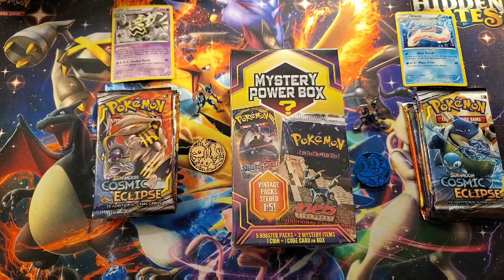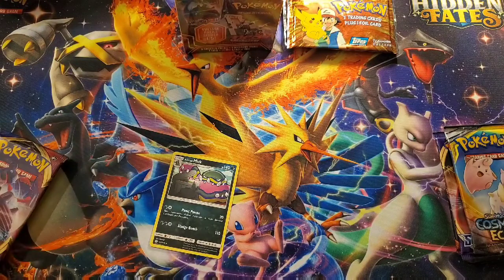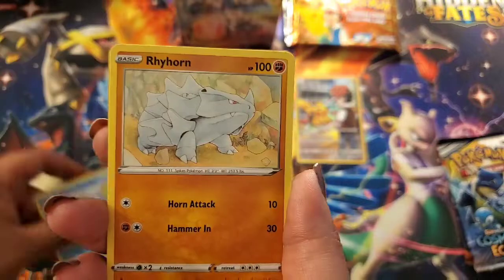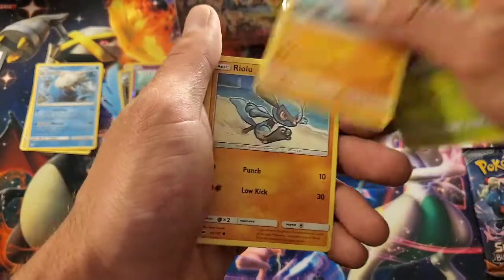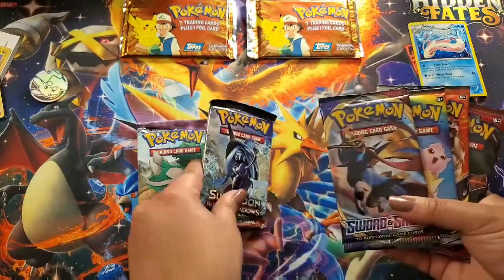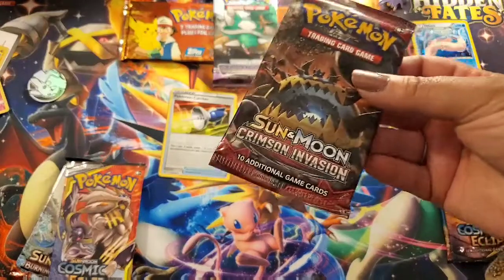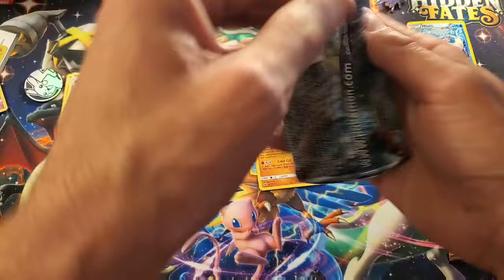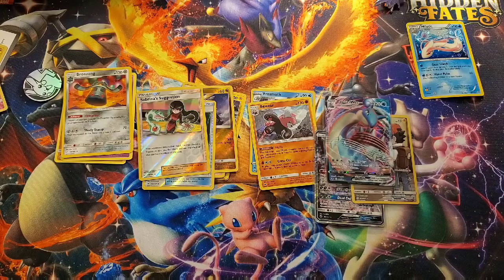Pulling 3x *Vintage* Pokemon Booster Packs?! - Pokemon Mystery Box Opening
What's going on guys it is Poke Stevee back again with a special opening for you guys! Today we have an amazingly special video as we open 3 mystery pokemon boxes! With a 1 in 5 chance of pulling a vintage pack!

Cards supplied by The Upper Hand

Facebook: The Upperhand